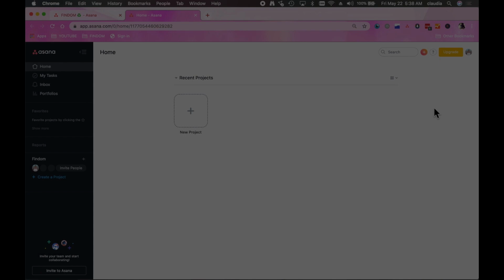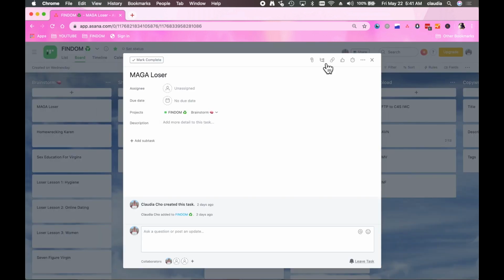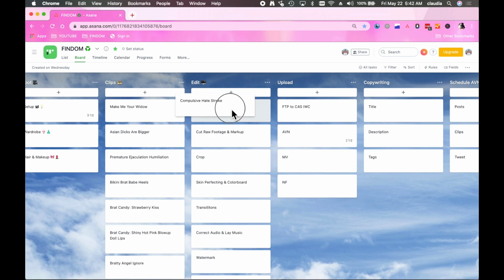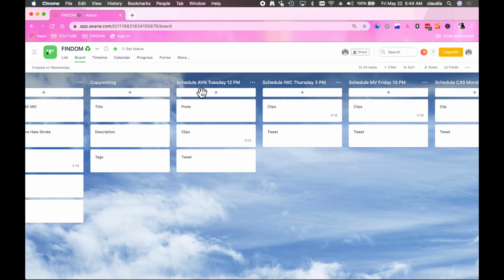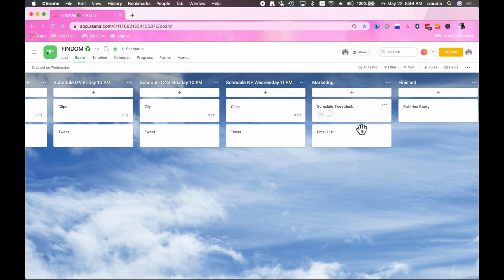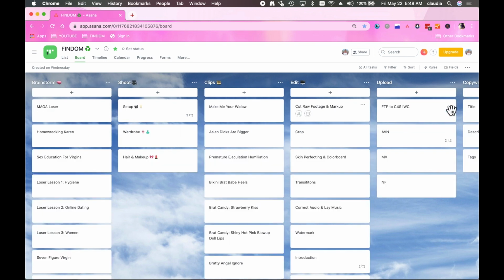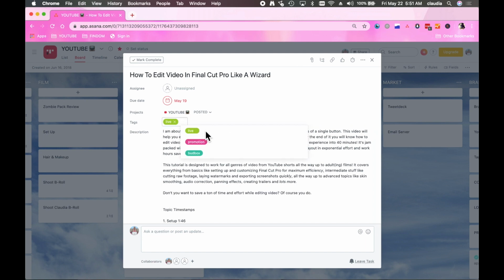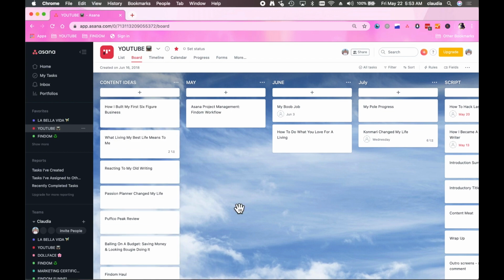How To Create And Market Video Content Like A Pro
If you're a content creator who does *everything* yourself from content creation to marketing, I am about to give you some golden project management tools to make the entire thing easier and more organized. This project management workflow will take you from idea brainstorm, to creation and execution, editing, uploading, scheduling all the way through to marketing your content. I'm giving you a direct peek into the workflow I use for YouTube and for my ahem, other, video content.